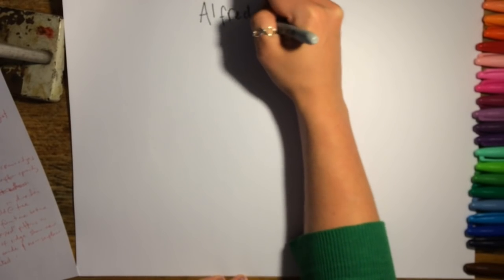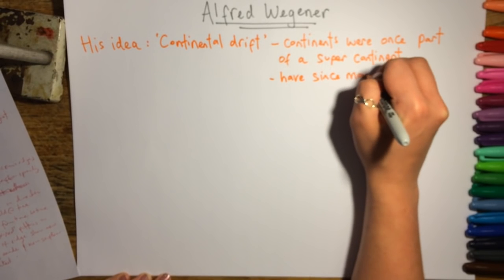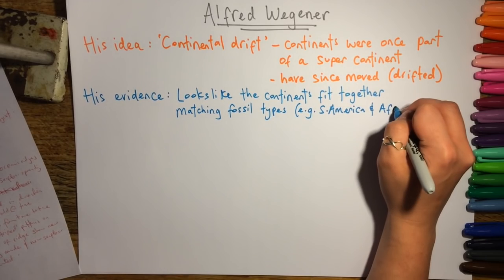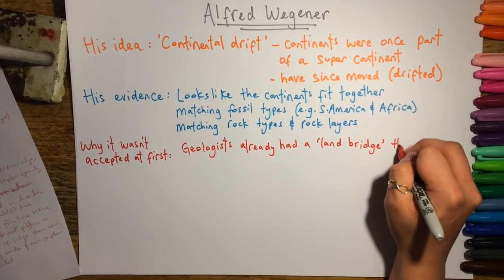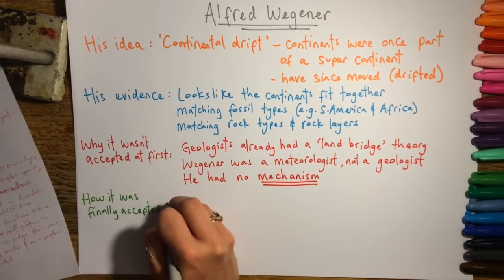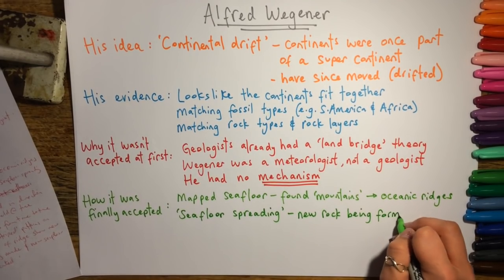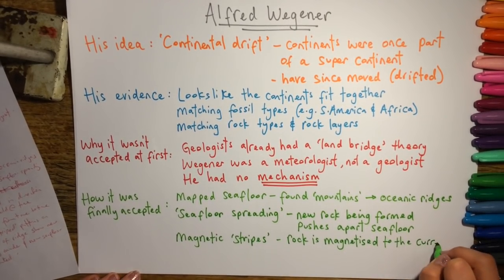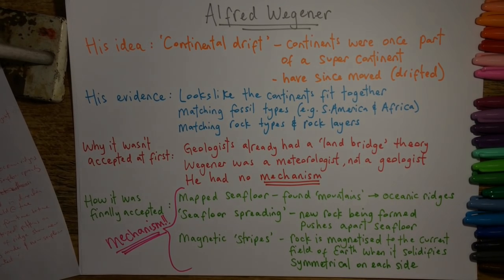Alfred Wegener and Continental Drift - P1 OCR 21st Century Science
Revision video covering Alfred Wegener's theory of Continental Drift, his evidence, why it was initially rejected and how it was finally accepted